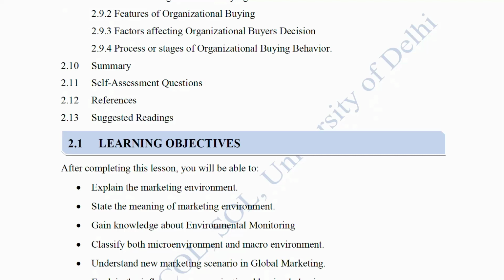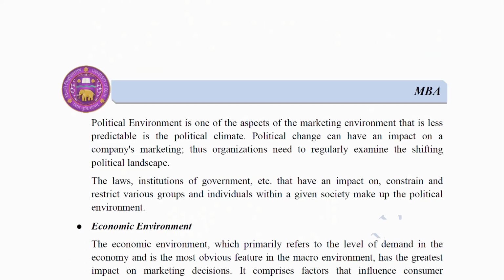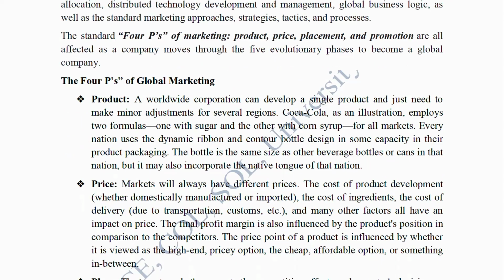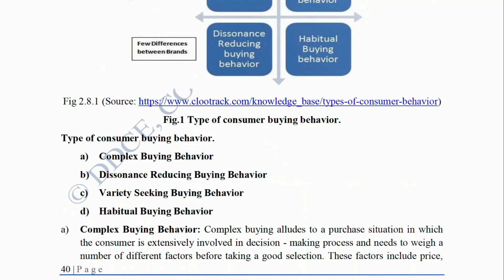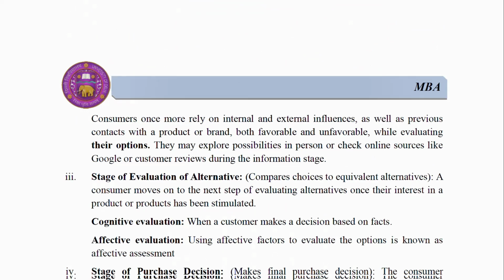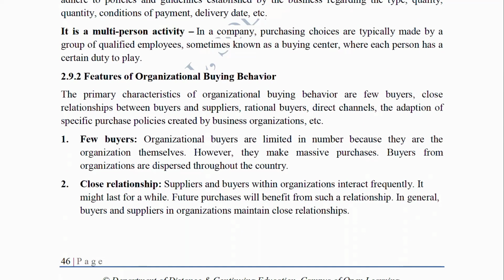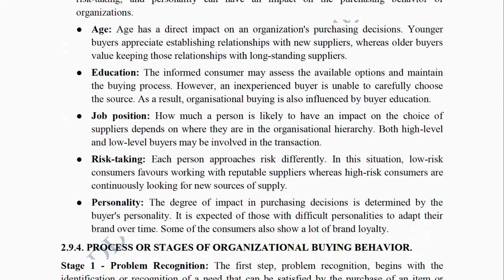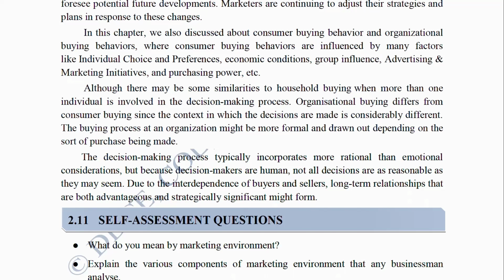Lesson -2 Marketing Environment.